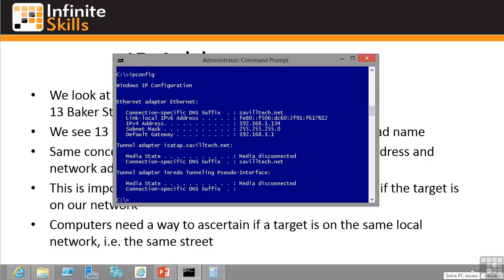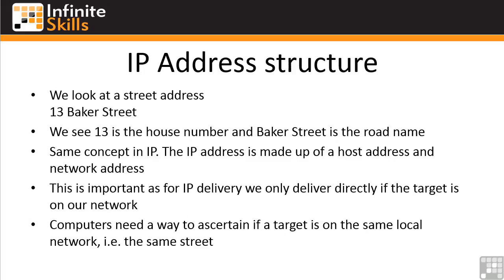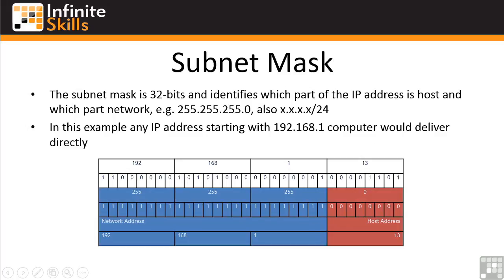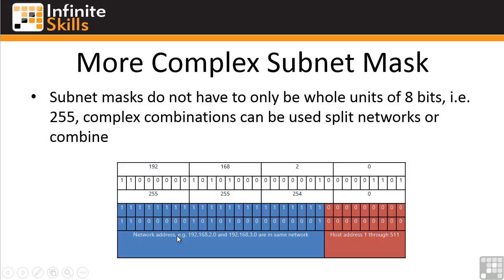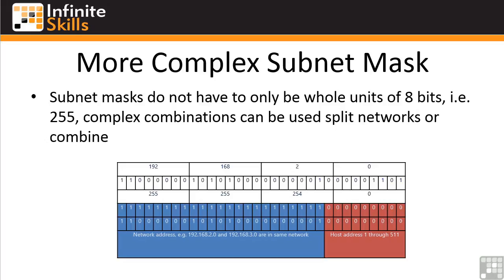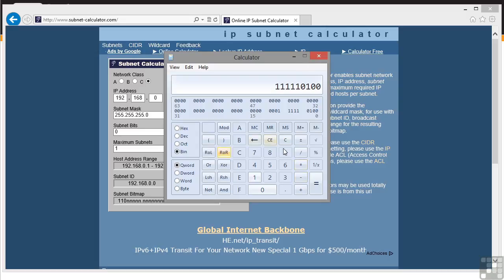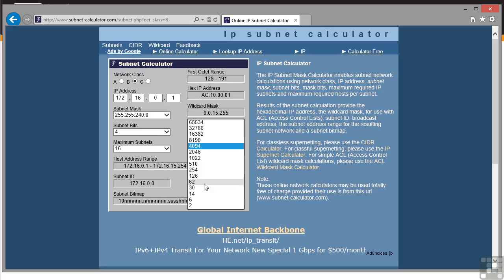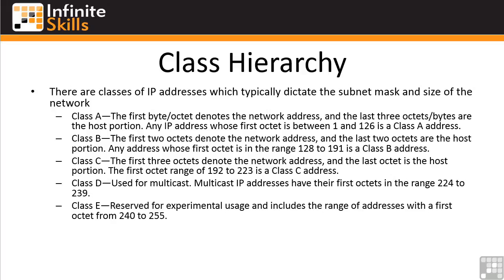32 0403 Understanding Subnet Masks